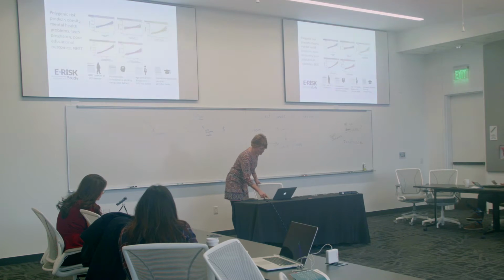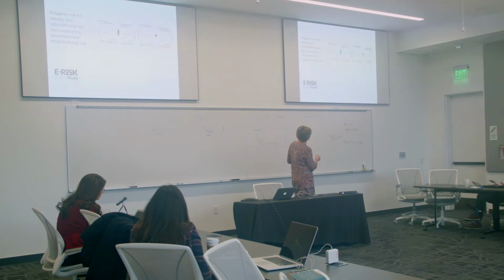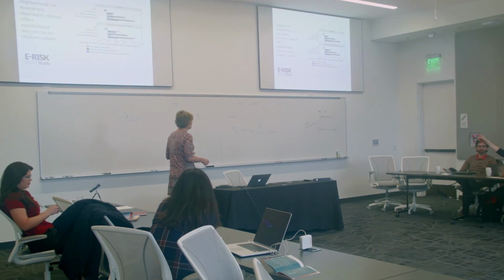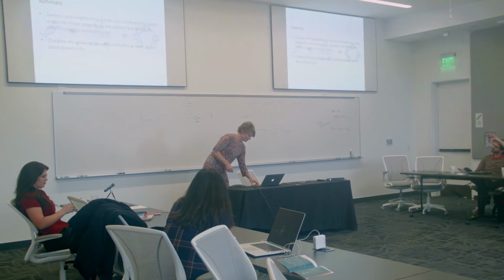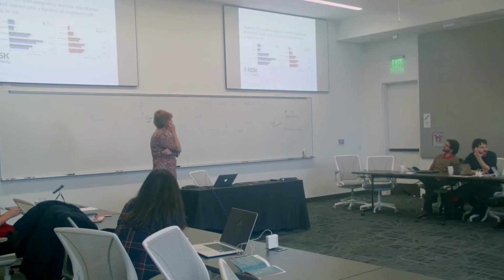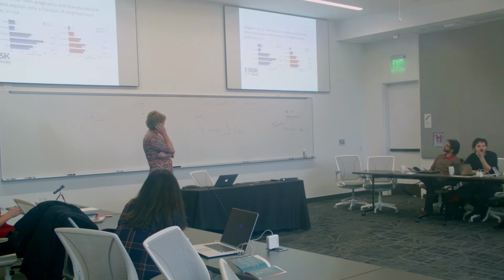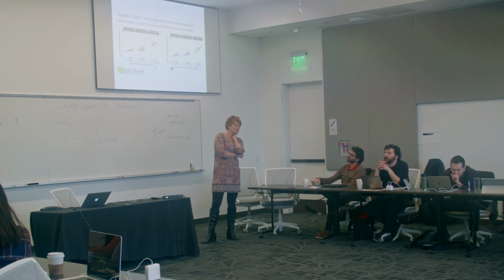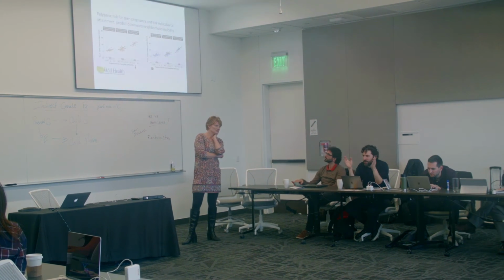Genes, Schools, and Interventions That Address Educational Inequality: Group 4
Robert Crosnoe, (University of Texas at Austin); Colter Mitchell, (University of Michigan); Chandra Muller, (University of Texas at Austin); and Candice Odgers, (University of California at Irvine) on the importance of place, at CEHD's Conference on Genes, Schools, and Interventions That Address Educational Inequality. The conference was held December 13 and 14, 2018 at the University of Texas-Austin.